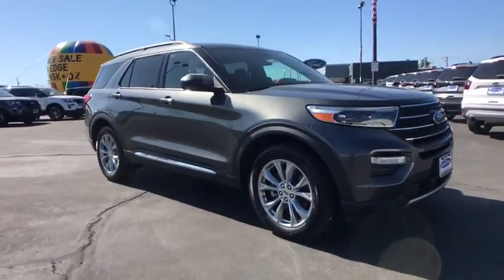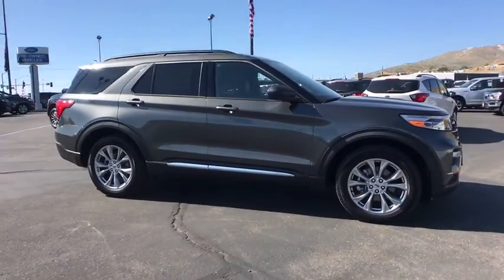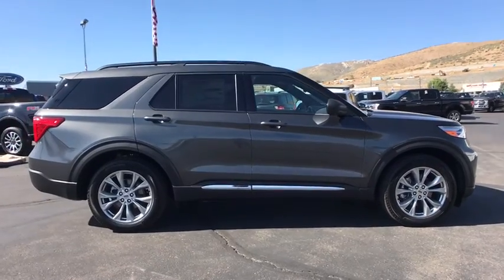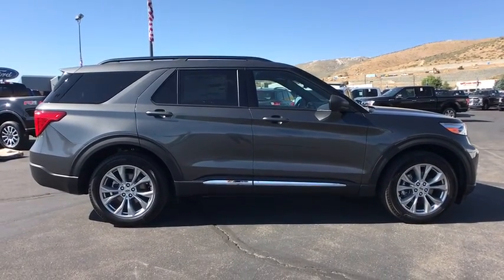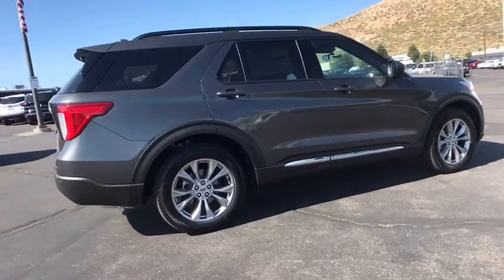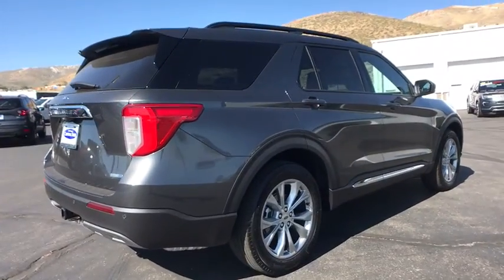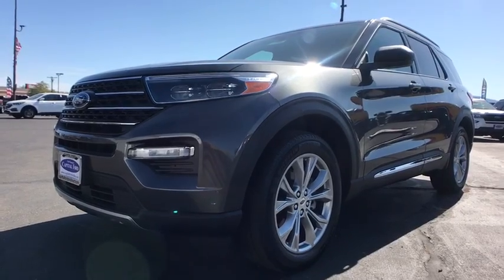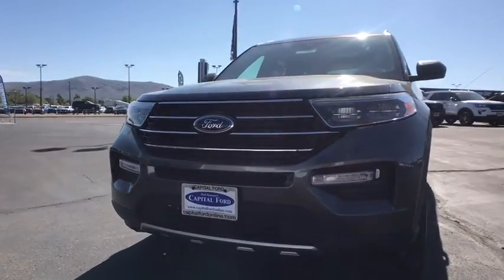2020 Ford Explorer Carson City, Reno, Northern Nevada, Susanville, Sacramento, CA 35089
Magnetic Metallic New 2020 Ford Explorer available in Carson City, Nevada at Capital Ford. Servicing the Reno, Northern Nevada, Susanville, Sacramento, CA area.

Capital Ford
3660 S Carson St

ENGINE: 2.3L ECOBOOST I-4 -inc: auto start-stop technology (STD), Turbocharged, Four Wheel Drive, Power Steering, ABS, 4-Wheel Disc Brakes, Brake Assist, Aluminum Wheels, Tires - Front All-Season, Tires - Rear All-Season, Temporary Spare Tire, Heated Mirrors, Power Mirror(s), Rear Defrost, Privacy Glass, Intermittent Wipers, Variable Speed Intermittent Wipers, Rear Spoiler, Remote Trunk Release, Power Liftgate, Power Door Locks, Daytime Running Lights, Automatic Headlights, AM/FM Stereo, Satellite Radio, Requires Subscription, Steering Wheel Audio Controls, Auxiliary Audio Input, MP3 Player, Telematics, Auxiliary Audio Input, Smart Device Integration, Requires Subscription, Bluetooth Connection, Bucket Seats, Rear Bucket Seats, Adjustable Steering Wheel, Trip Computer, Power Windows, 3rd Row Seat, Leather Steering Wheel, Keyless Entry, Power Door Locks, Keyless Start, Keyless Entry, Power Door Locks, Cruise Control, Climate Control, Multi-Zone A/C, A/C, A/C, Rear A/C, Power Driver Seat, Power Passenger Seat, Cloth Seats, Bucket Seats, Driver Adjustable Lumbar, Driver Vanity Mirror, Passenger Vanity Mirror, Driver Illuminated Vanity Mirror, Passenger Illuminated Visor Mirror, Floor Mats, Keyless Start, Keyless Entry, Power Door Locks, Remote Engine Start, WiFi Hotspot, Smart Device Integration, Power Windows, Power Door Locks, Trip Computer, Engine Immobilizer, Security System, Traction Control, Stability Control, Traction Control, Front Side Air Bag, Rear Parking Aid, Blind Spot Monitor, Cross-Traffic Alert, Lane Departure Warning, Lane Keeping Assist, Lane Departure Warning, Tire Pressure Monitor, Driver Air Bag, Passenger Air Bag, Front Head Air Bag, Rear Head Air Bag, Passenger Air Bag Sensor, Knee Air Bag, Driver Restriction Features, Child Safety Locks, Back-Up Camera